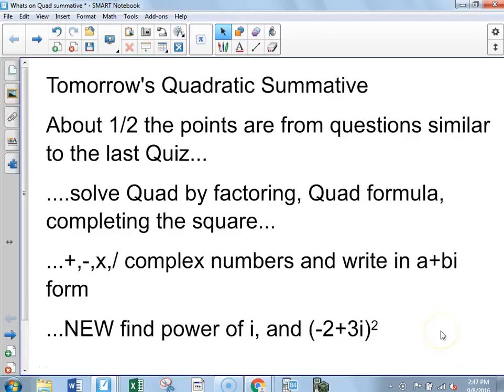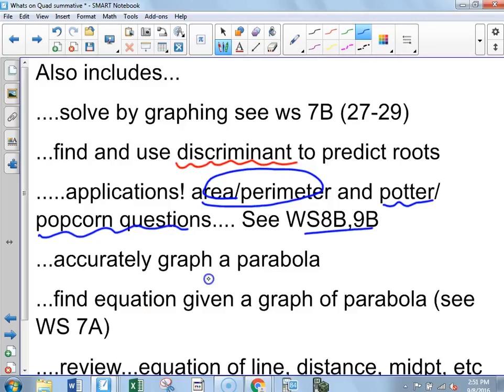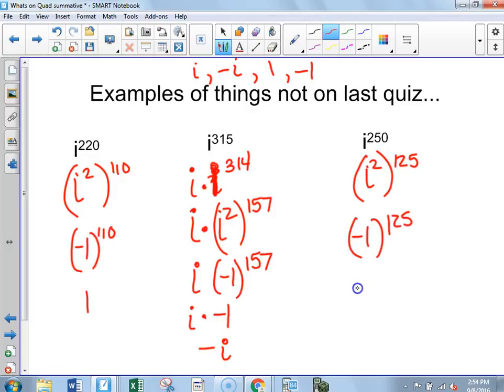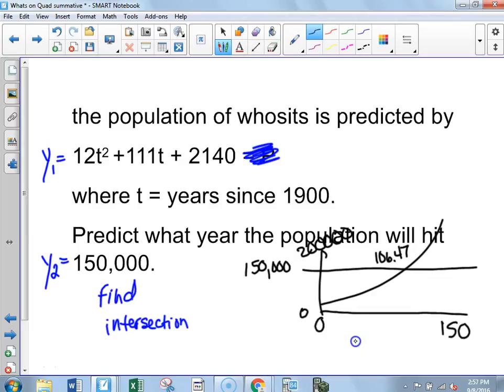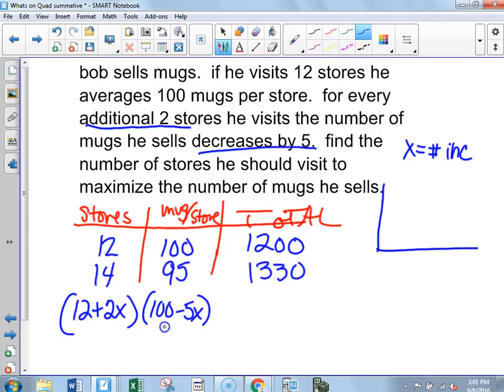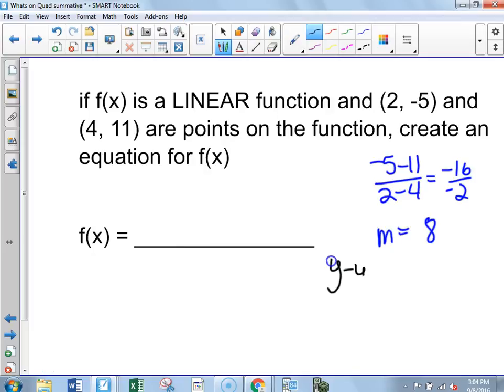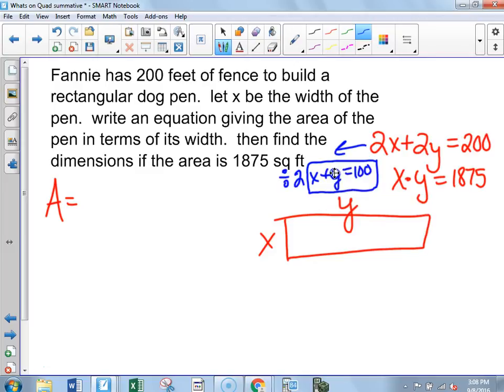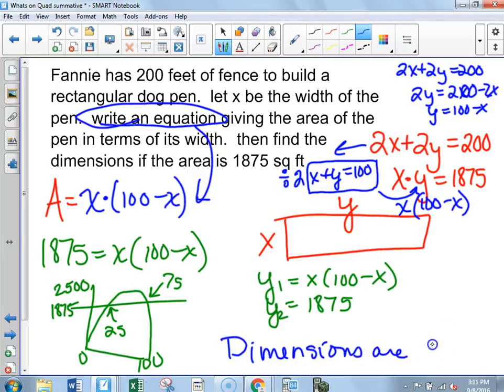Precalc "What's on the QUAD summative" 9.8.16